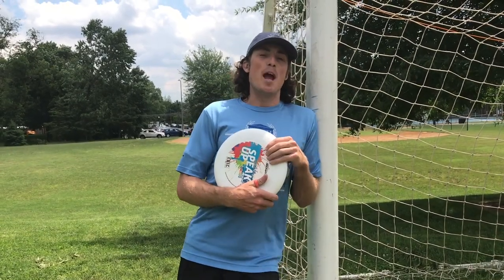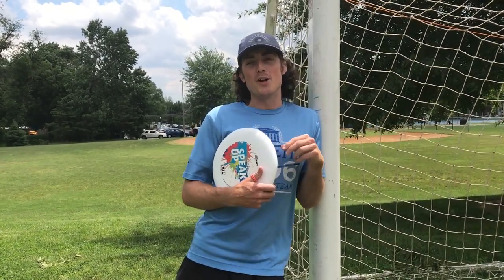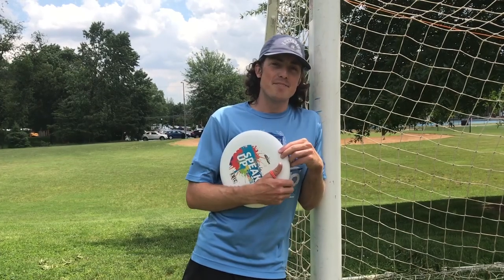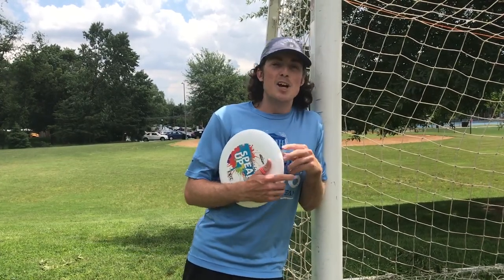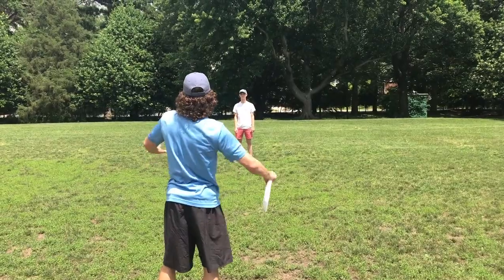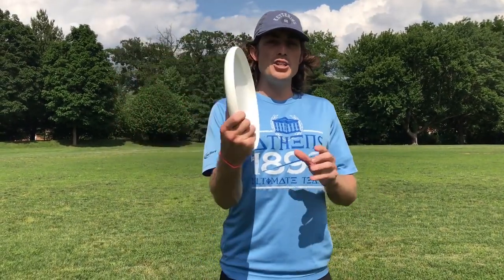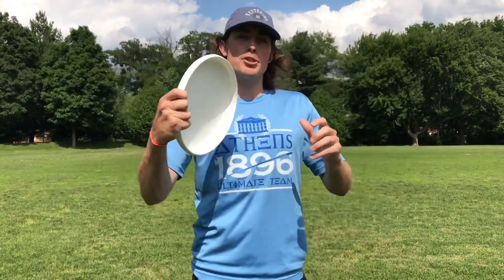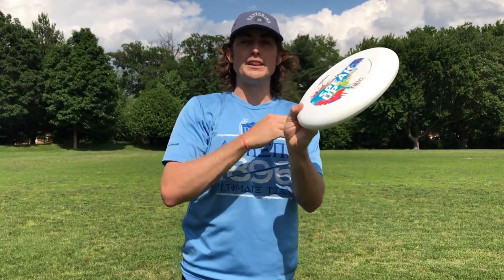Ultimate Frisbee TRICK THROWS | The Beckham + Rapinoe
Rowan McDonnell demonstrates how to throw the Beckham & Rapinoe, two advanced airbounce ultimate frisbee trick throws! Try with a crosswind to maximize the curve!

Head over to Disc Store for the coolest Ultimate Apparel and Customized Discs.